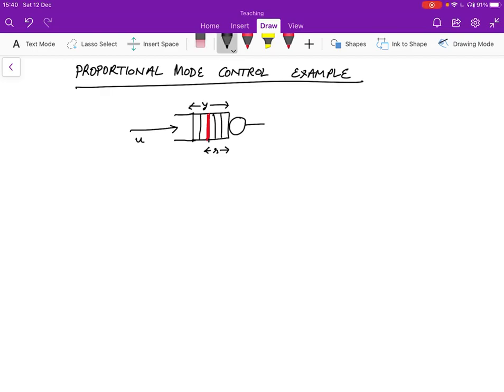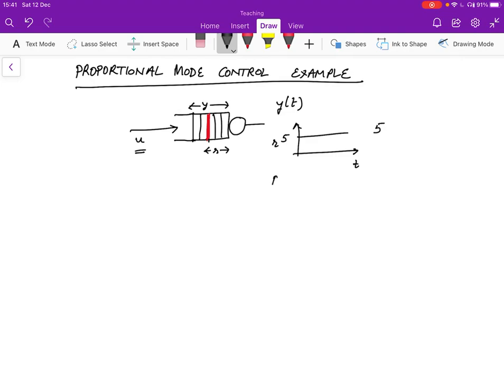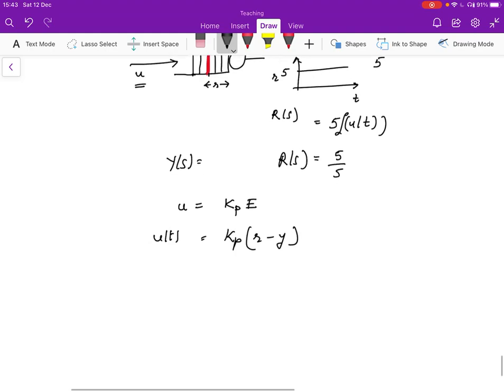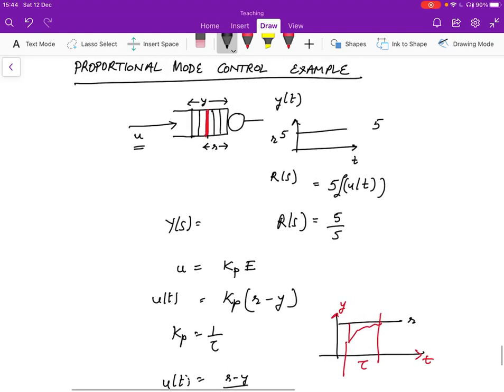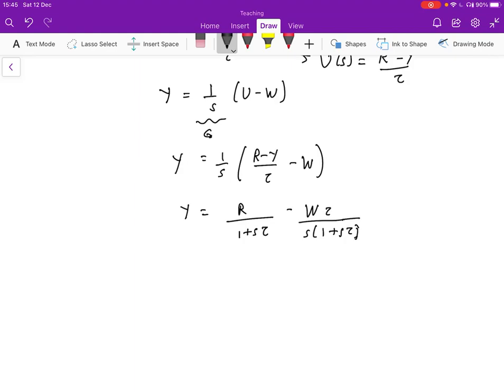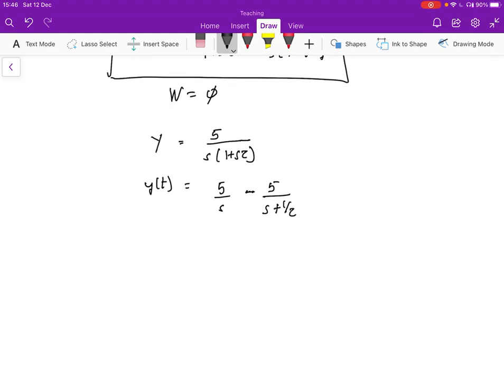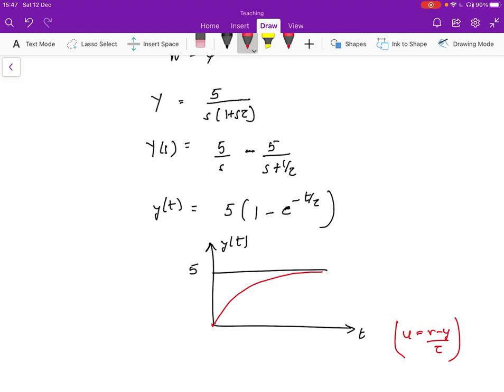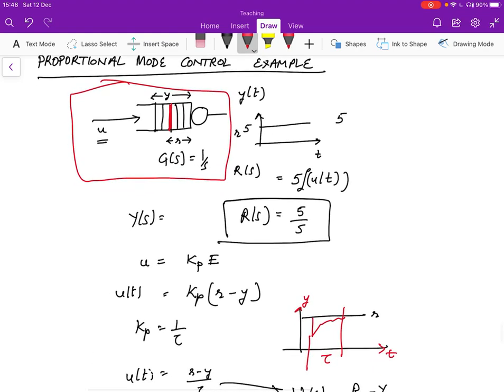Example of proportional mode control